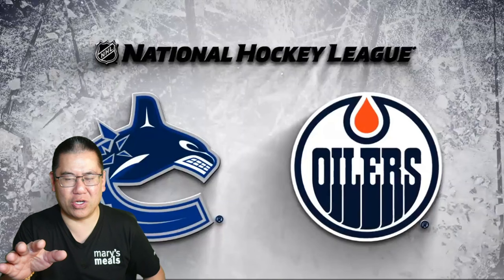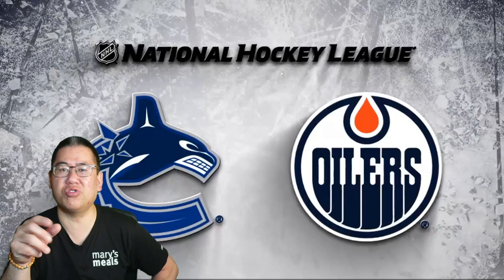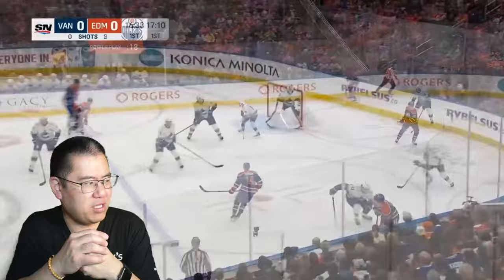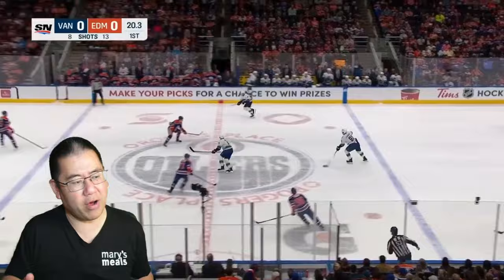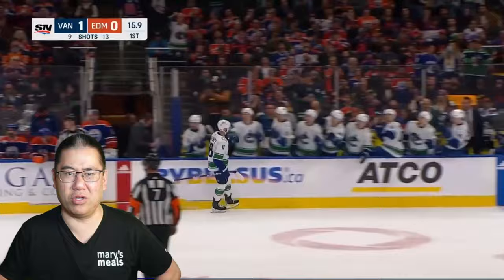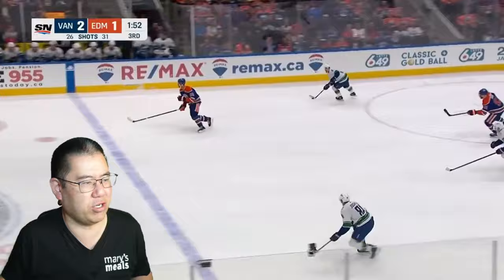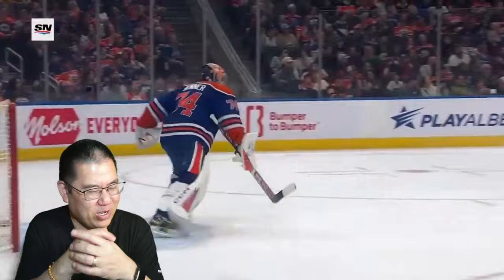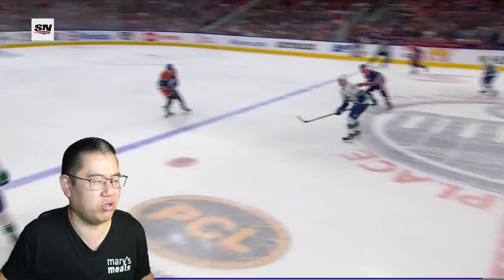CANUCKS DEFEAT OILERS 3-1: A GOAL BREAK DOWN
I break down every goal from the Vancouver Canucks' 3-1 victory over the Edmonton Oilers.

My bio: I am a Canucks season ticket member, award-winning video creator, speaker, parody song creator, and founder of the GLCPC (the Good Looking Canucks Positivity Club). I've volunteered with the Canucks organization for numerous charity events and I've written close to three dozen songs about, for, and with the team.

Thank you to the amazing and generous members of the CCC Crew:

LEGEND:
• Lucas Gates
• Carol Bovenlander
• andrew chang

Hall of Fame:
• Justin Credible
• Shannon Hollingworth
• Hsmfangirl Gaming
• Dravakian

Franchise:
• jarhead0099
• Coach Rob Wille
• Jeff King
• Ethan
• Edmond Yan
• C Edits
• Derek Chang
• R Umlas
• Brian Desjarlais
• Clifford Reynolds
• Taylor Betts
• Harry Ma
• Jason Lim
• FillmoreWax
• Brian Gogolin
• Kevin Choy
• Markus Marosits
• Jay Bockhodt
• adamlee007
• Anne Lee
• Tyler Girbav
• Duffman604
• jesse lamontagne
• Jack Maloney
• Zhao
• Kel M
• SMW
• Macky Singh
• Rosario
• Duncan Chan
• BCBeastly
• Erwin Aquino
• Richard Quast
• J G P
• Smiley Hello
• Philly T
• Kempner Canucks
• Philip Sangalang
• Andy
• Jason Tosca
• SubscribeToClayImoo
• Viper007
• Fitness20
• Sarah Su
• lyndon bateman
• Jarvis The Fall Guy
• owen grams
• Gerald K
• David W
• Jay S
• Darren in Vic
• 21airball
• Billy C
• Jaime Acosta
• Anula Wijesinghe
• Brian_blingy_Choy
• Beanchild
• Derek Castillo
• Jessie GAO
• Jeremy Pascua
• Nucks 649
• T Greenmen C Dressman H Peneltyshotman C Streamman
• stroshow5
• ken mcdonald
• Casey Y
• daniel imola
• Walleck
• James Young
• Elizabeth Nelson
• Ricky Sangha
• Adrian T
• Luisa Ribeiro
• Derek S
• Clifford Brown
• J Dub
• Watch YouTube
• Raymond Jang
• Mike Lavallee
• Elston Gunn
• Roland
• BONNIE KATHREIN
• matt
• DAS MONEY
• Mr Adam Shai
• Jaskaran Cumo
• ianjojo
• Zabuza
• Adam Stark
• Gary Weissman
• Tristyn Tallio
• HoserPatriot
• Kris